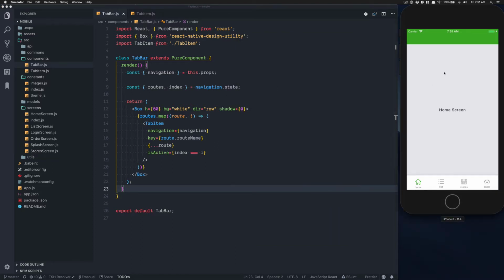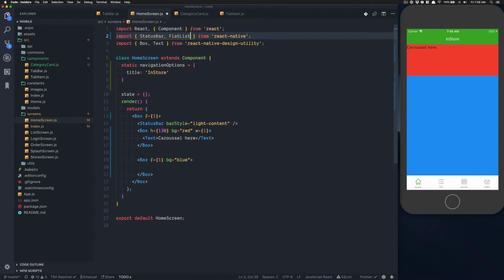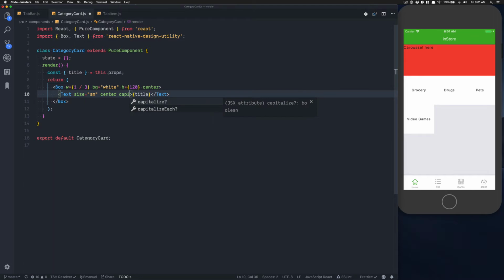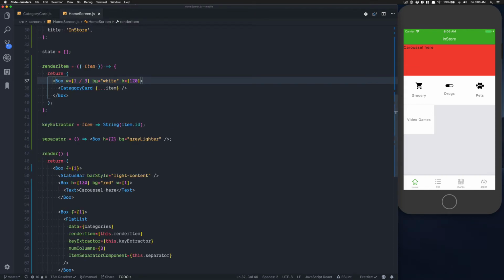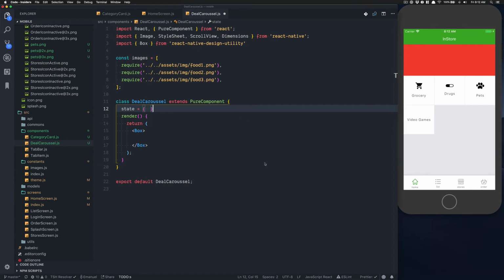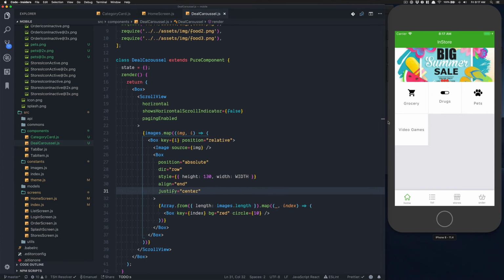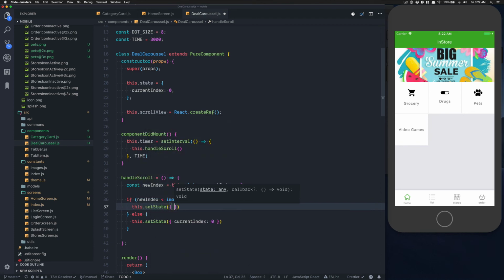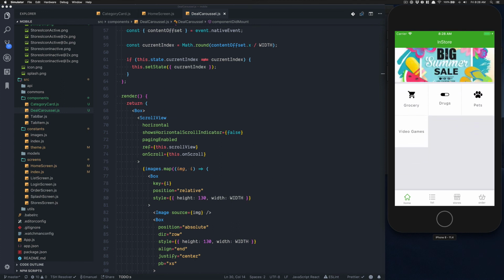Part 10: Designing HomeScreen & build the deal caroussel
- Wonmin Jeon
- iMarket
- Tarek Fattah
- Donald Walters
- Ara Juljulian
- ghanim aldousery
- Nacho Valera
- KarDo Qadir
- Matteo Pennisi